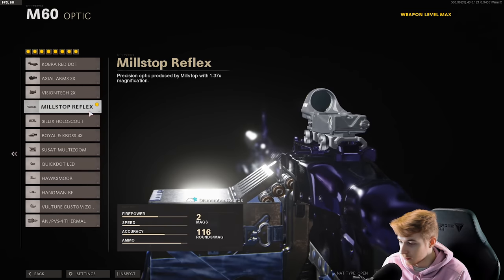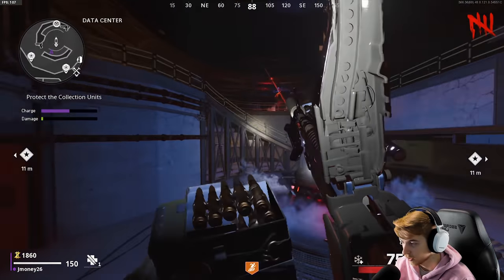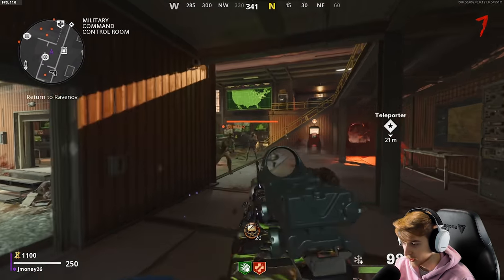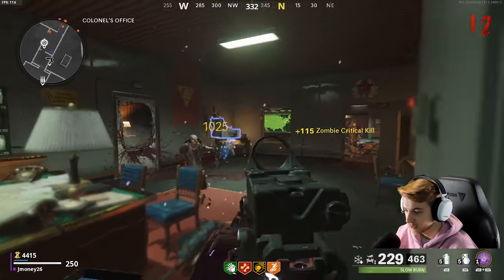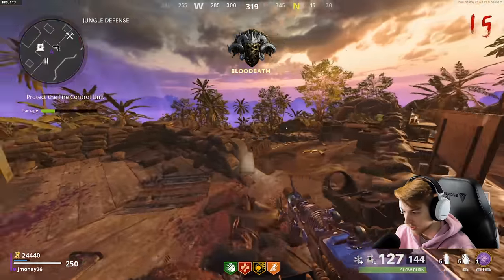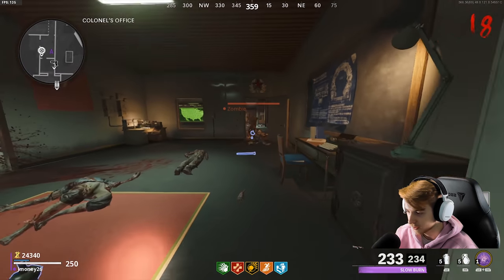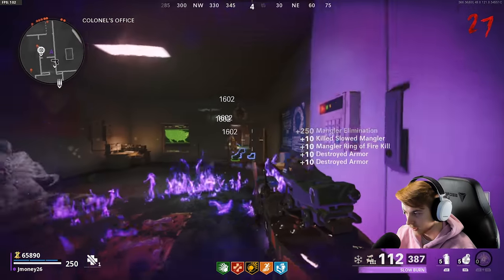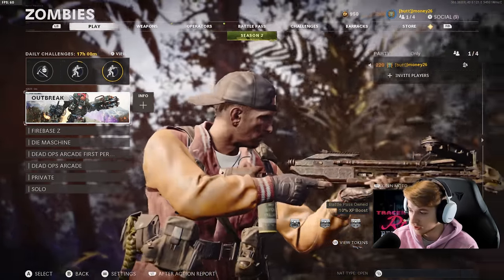Playing ZOMBIES on a CONTROLLER is kinda Cracked (Road to Dark Aether EP.6 M60)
A bit of a longer video but playing with the controller in zombies is NASTY. In todays road to dark aether we take on the M60 and shred through about a thousand critical kills.